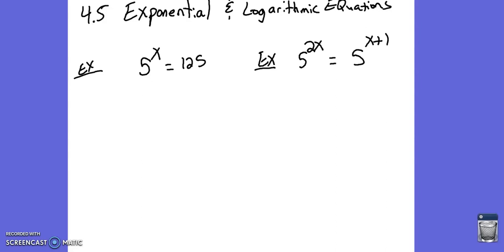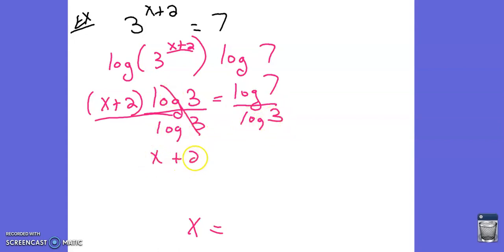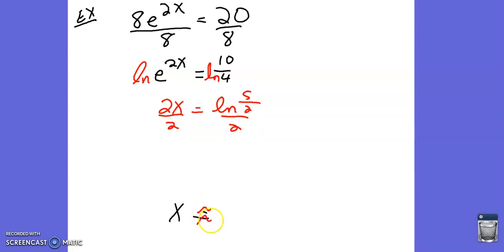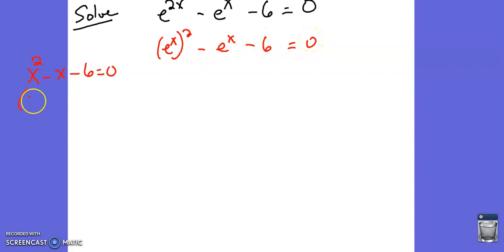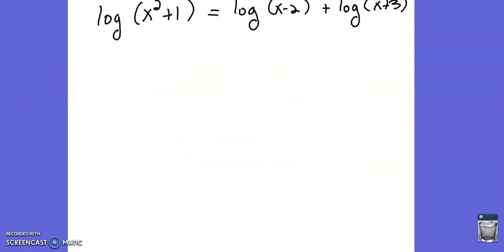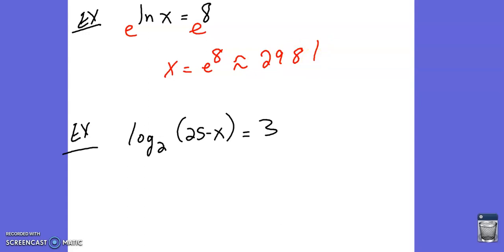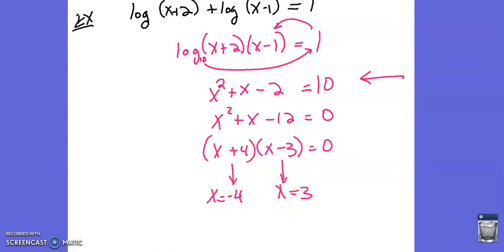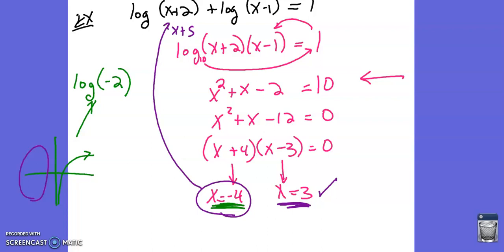4.5 DE Exponential & Logarithmetic Equations